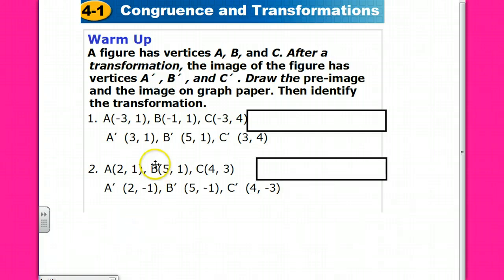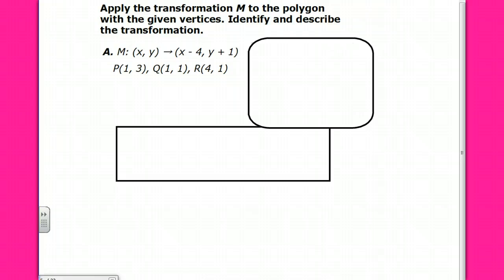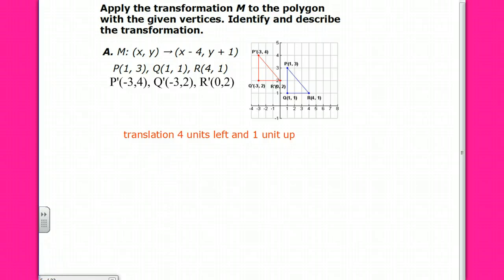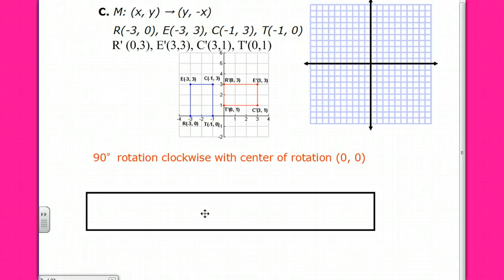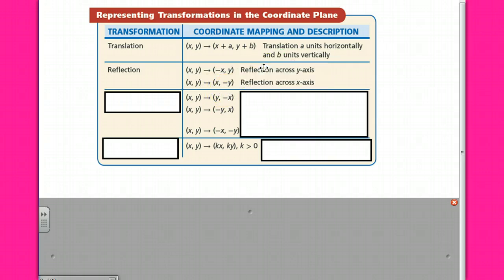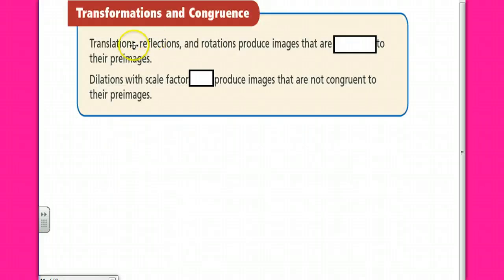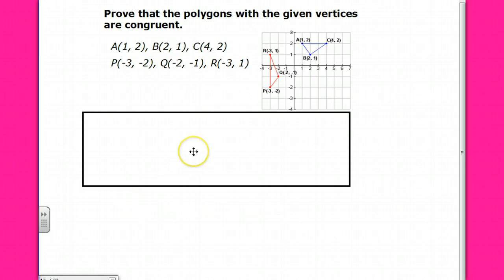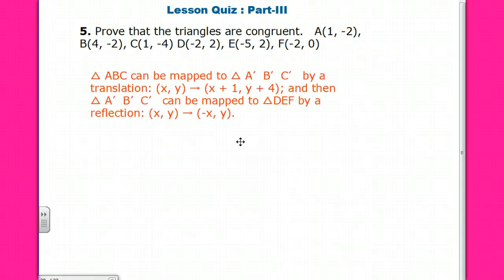Geometry 4-1 Congruence & Transformations